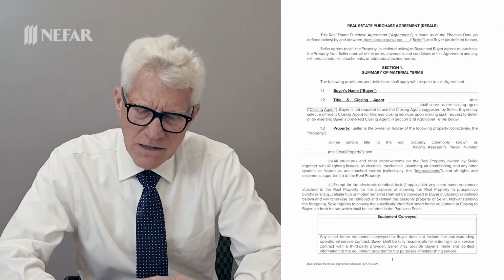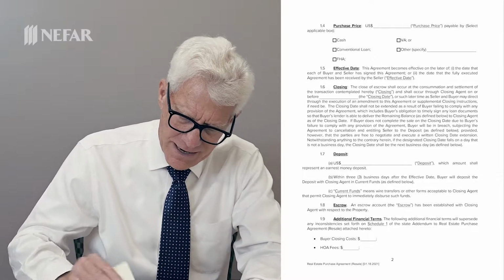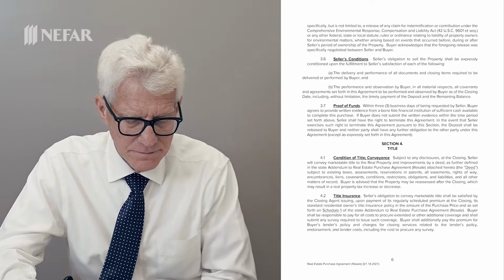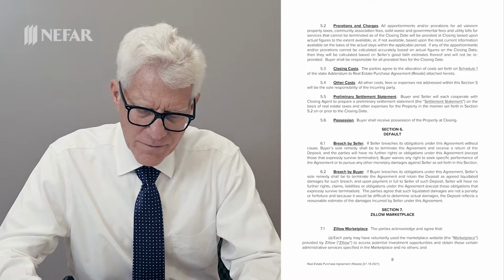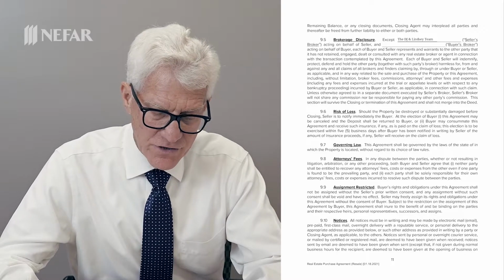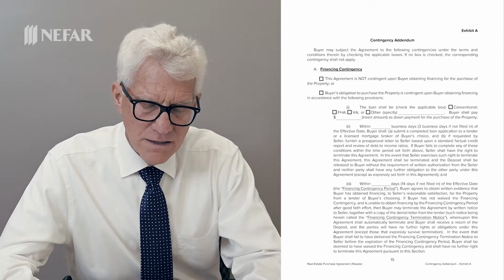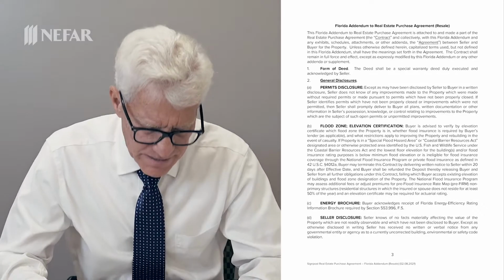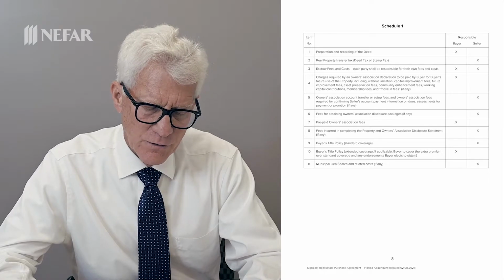Understanding the Zillow Contract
Northeast Florida Association of REALTORS® legal counsel Jeff Marks guides you through the Zillow contract pointing out key differences from the NEFAR Purchase and Sale Agreement.